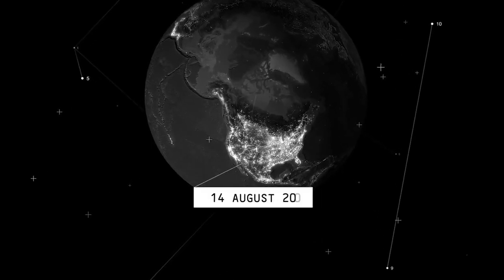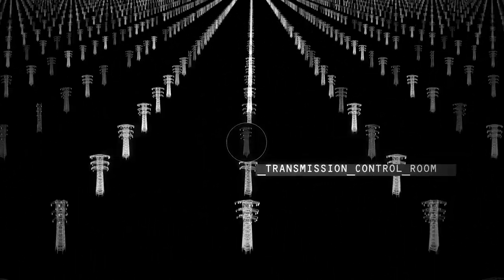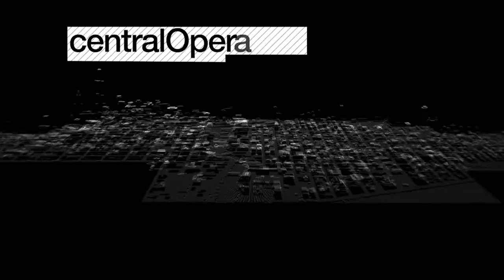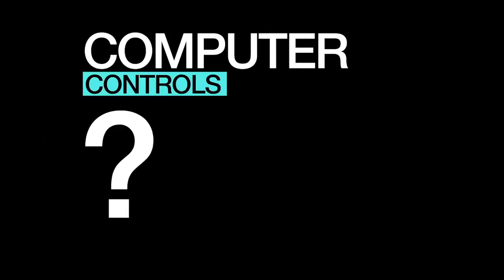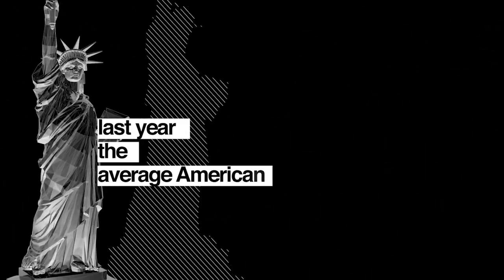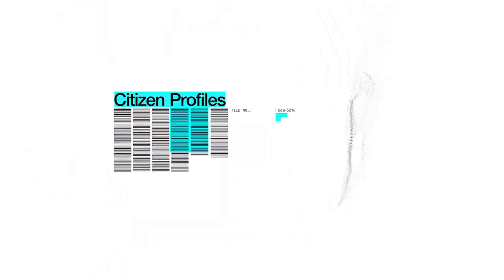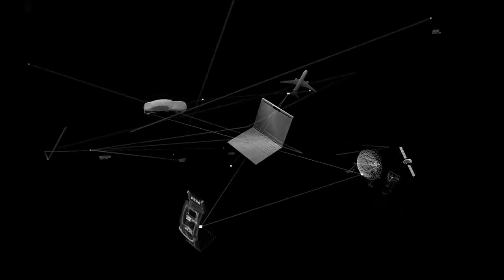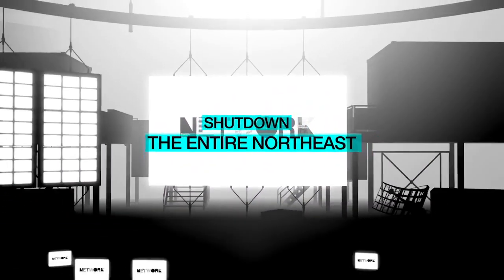WATCHDOGS: New World Order Reptilian Agenda- CTOS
You are no longer an individual, you are a data cluster bound to a vast Global Network owned by a Reptilian Coporation.